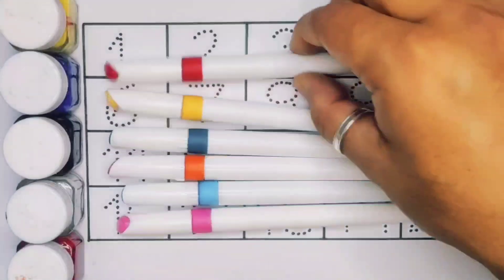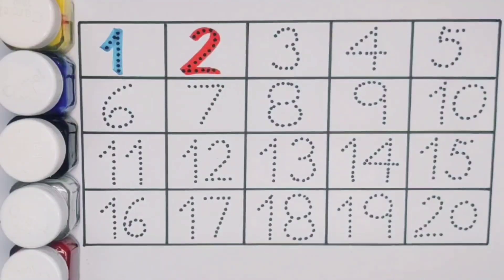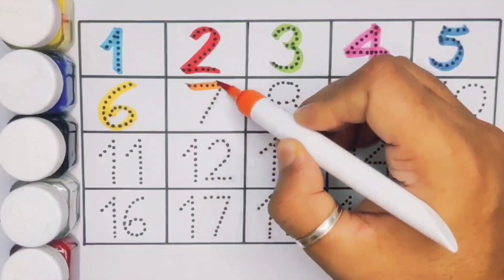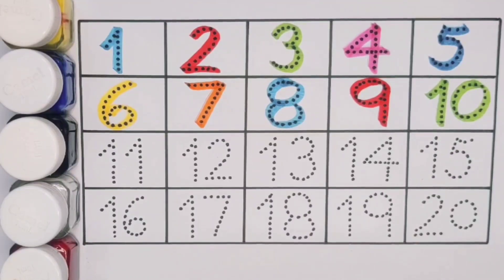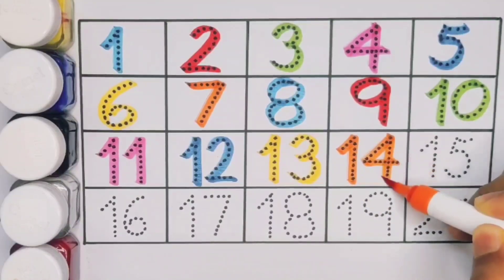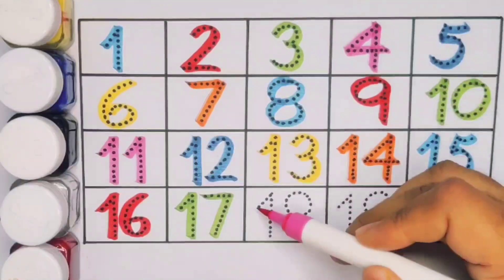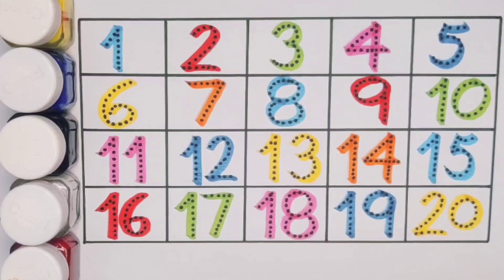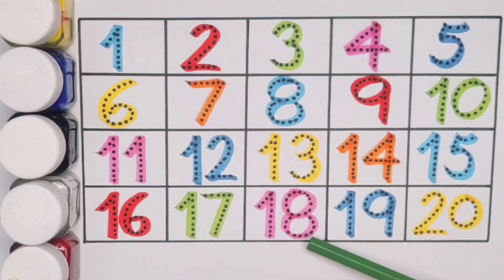Count 123 , One two three , Counting , Numbers , 1234 , 1 to 20 , 1-100 , Preschool Learning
Count 123 , One two three , Counting , Numbers , 1-20 , 1234 , Preschool Learning Video

Count 1234 , Numbers , Counting , 123 , One two three , 1 - 20 counting , Preschool Learning Video

Count 1234 , Counting , Numbers , 123 , One two three , 1 to 100 , Preschool Learning Video

123 , Counting , 1 -100 , 1234 , Numbers , One two three , 123 for kids , 1 to 20 counting

Learn counting 1234 , 123 , One two three || 1 to 100 Counting , 1 to 20 for kids || 1234 rhymes

Count 123 , 1 to 20 counting || 1234 , One two three , 1-100 || 123 for kids , 1234 song for kids